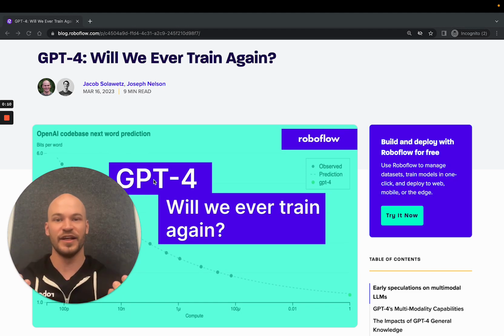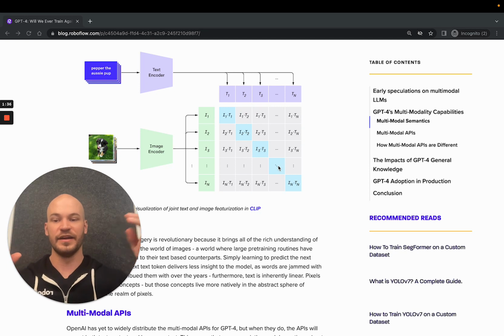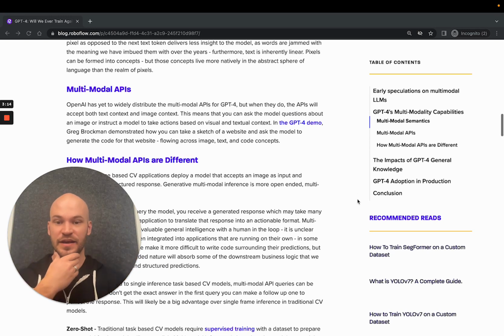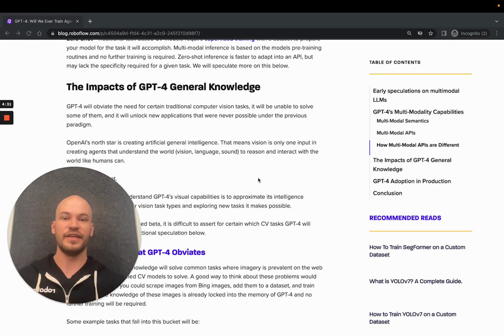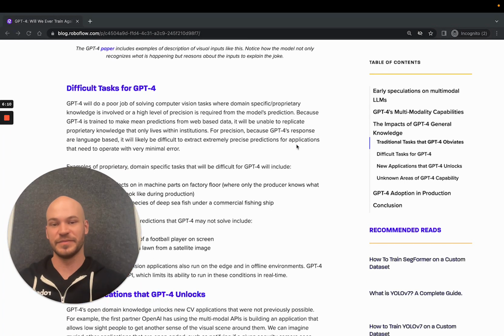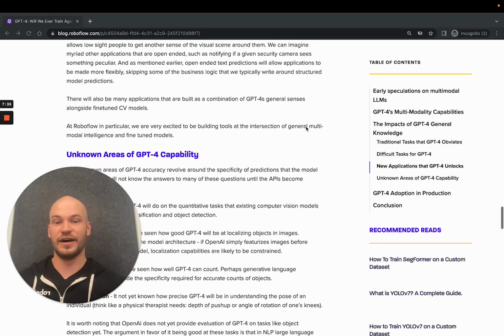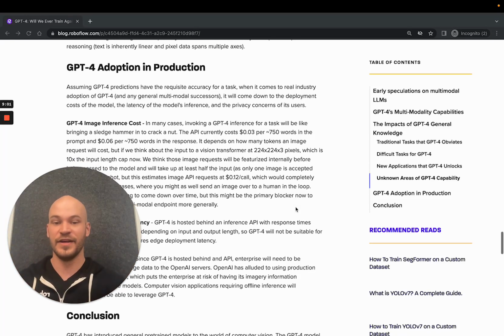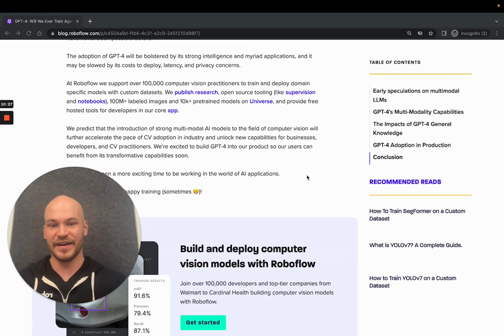GPT 4: Will We Ever Train Again?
Are general models going to obviate the need to label images and train models? Has YOLO only lived once? How soon will general models be adopted throughout the industry? What tasks will benefit the most from general model inference and what tasks will remain difficult?
Here, we share initial speculations on the answers to these questions and reflect on where the industry is heading. Let’s dive in!